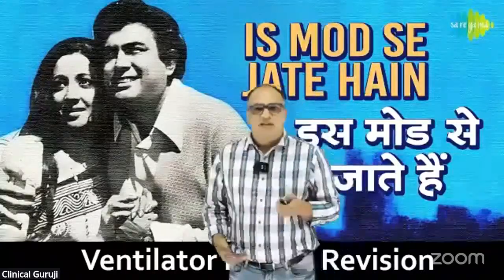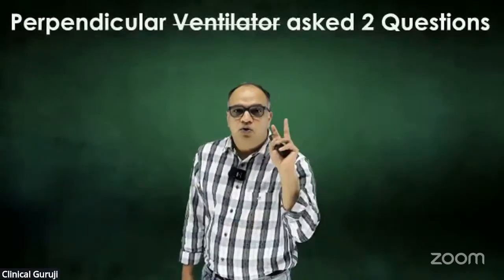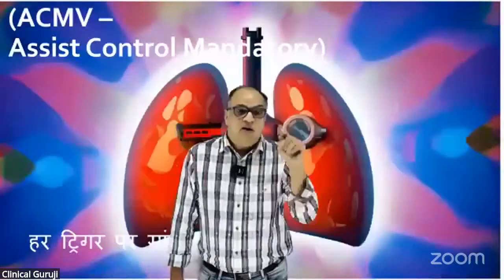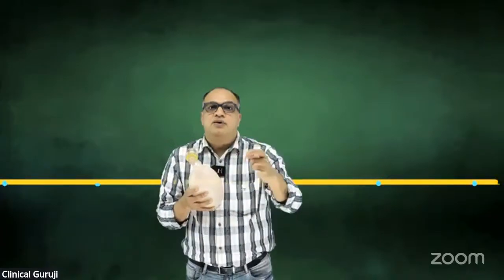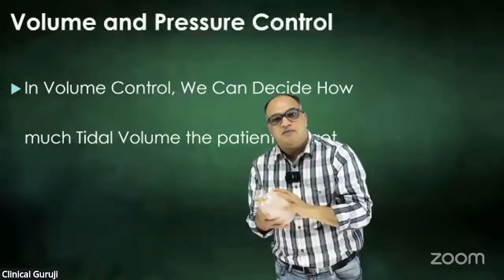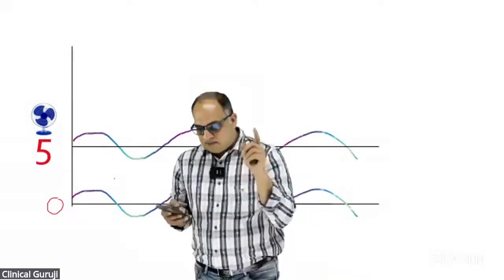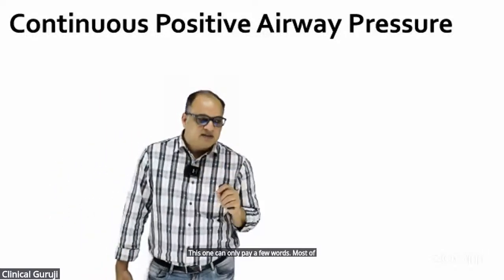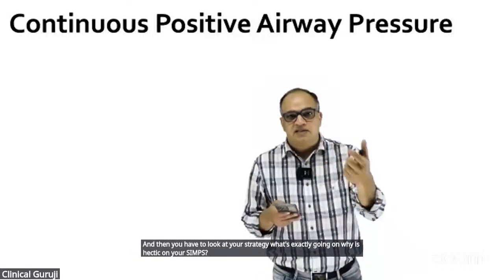ISA National Online PG Class Class on Basics of Mechanical Ventilation Modes